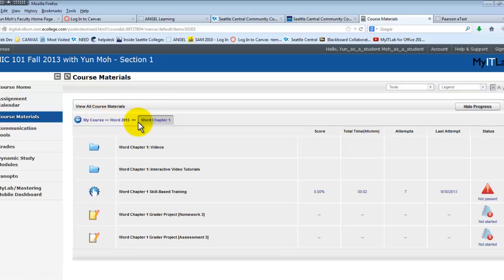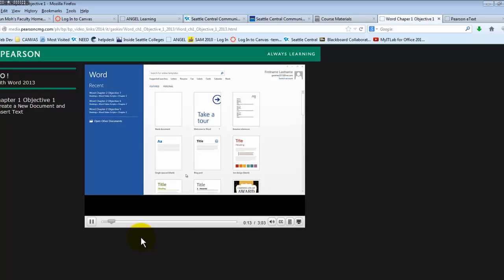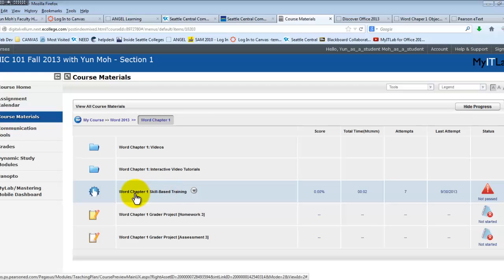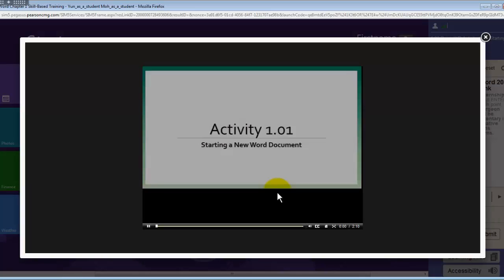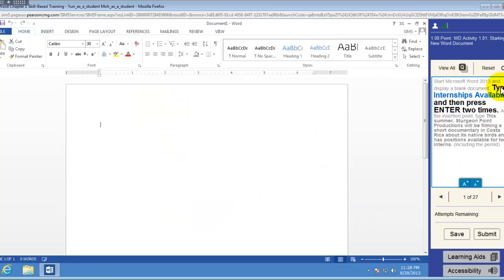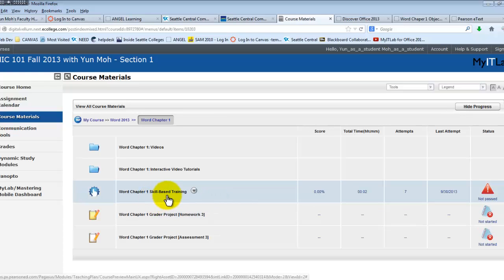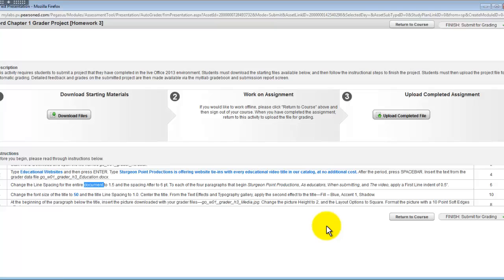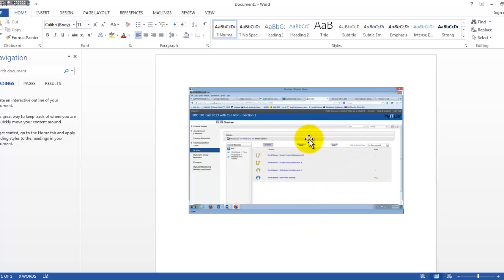How to work with MyITLab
How to watch video instructions, skill-based virtual training, grader projects, and etc.